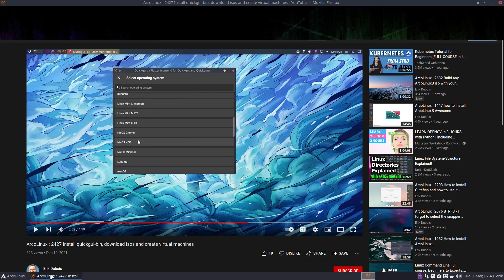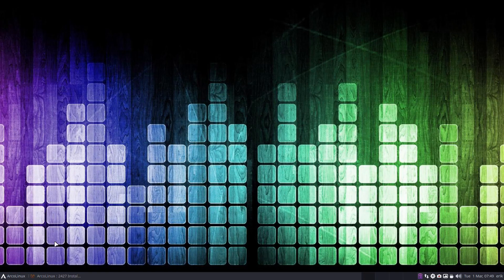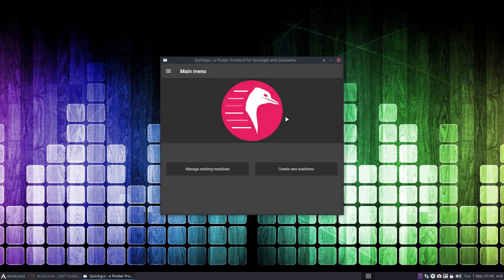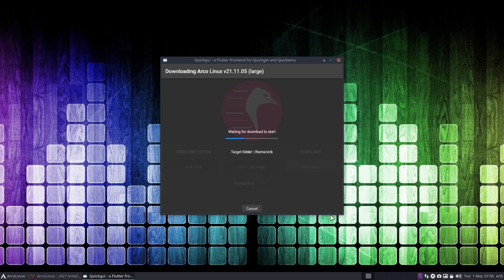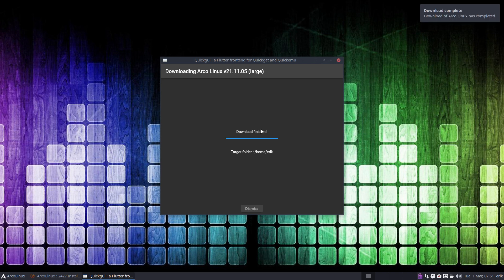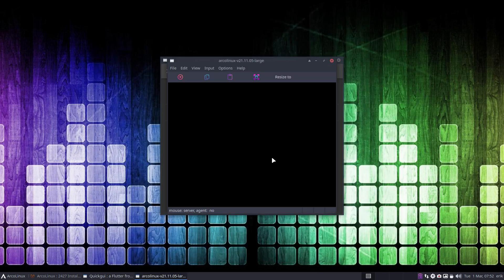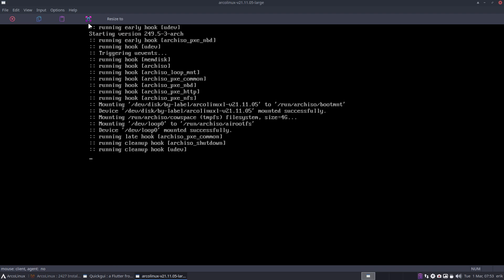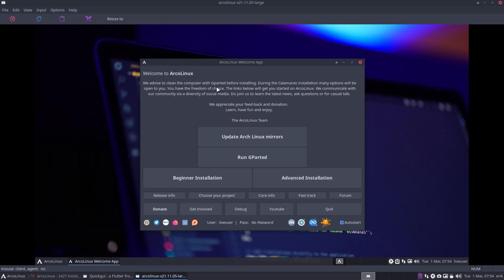ArcoLinux : 2692 Quickgui and quickemu - ArcoLinux is in the dropdown now